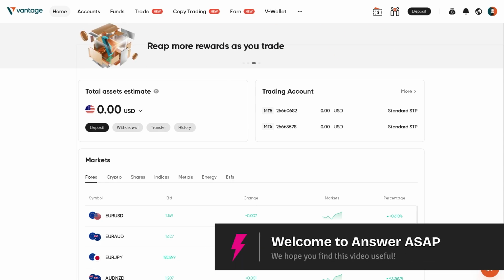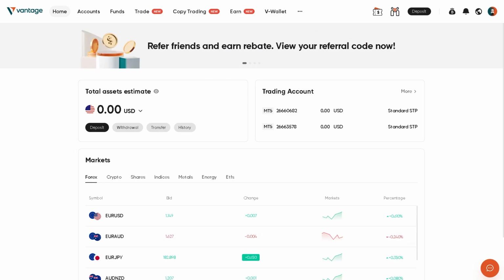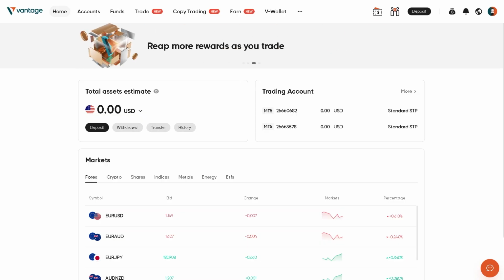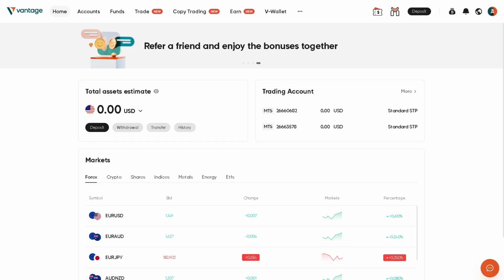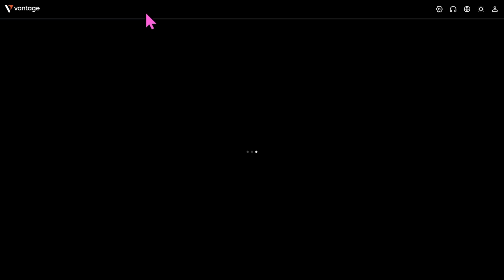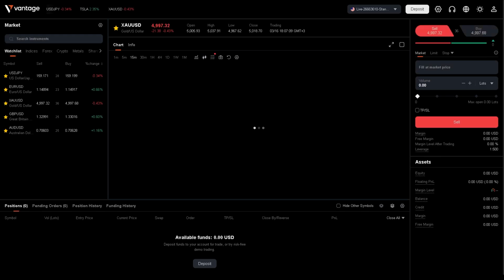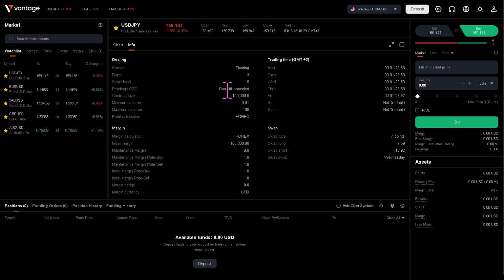How to PLACE a TRADE on Vantage (Step by Step) 2026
This video will help you understand how to place a trade on Vantage, covering everything from setting up your trading parameters to executing the trade. Please consider liking the video and letting us know if you have any comments, ideas or questions, we really appreciate any feedback! We have plenty of other tutorials on our channel so come and see if we can help you with anything else :)